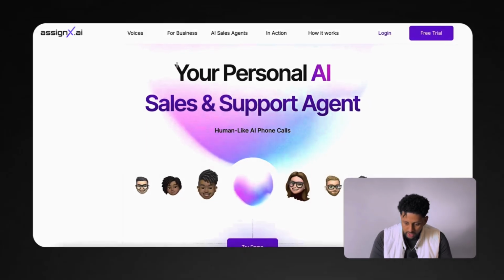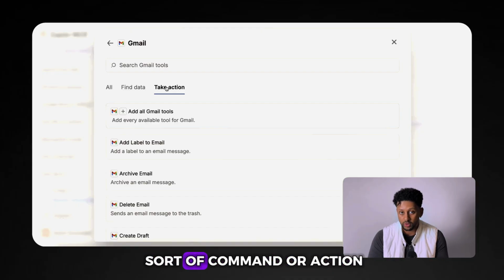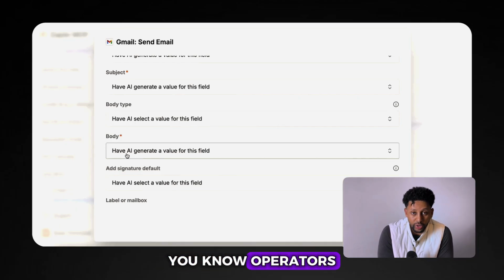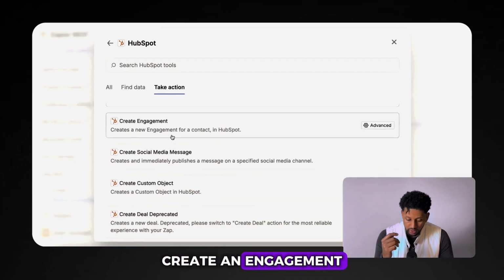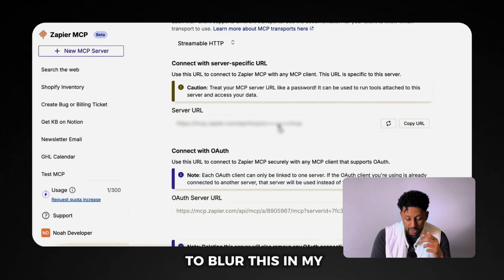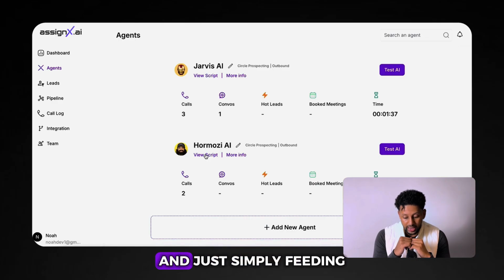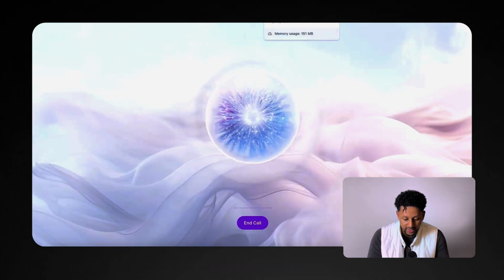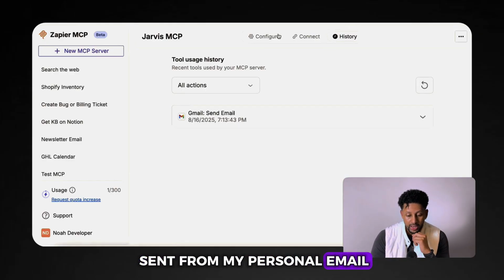Build AI Agents with AssignX + MCP + Zapier (That Actually Run Your Business)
Watch how we can build an AI agent that actually does things.

Everyone’s talking about AI…
but most people are still using it like a chatbot.

Here’s the shift:

Your AI shouldn’t just answer questions.
It should take action.

Send the email.
Book the meeting.
Update the deal.
Close the loop.

That’s what happens when you plug MCP into AssignX.

Now your agent doesn’t just think…
it executes across the tools you already use every day.

This is where things start to get unfair.

👉 Go to assignx.ai, get started on a free plan, and start building your first AI agent.